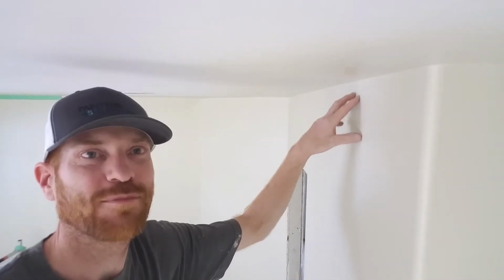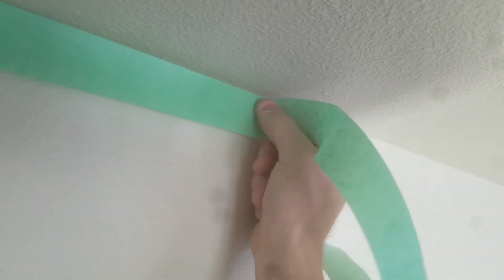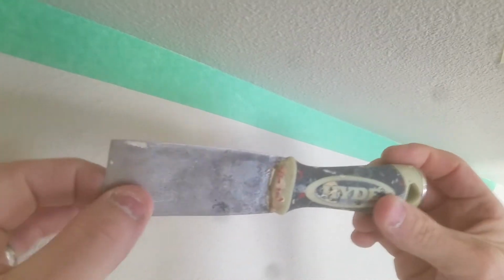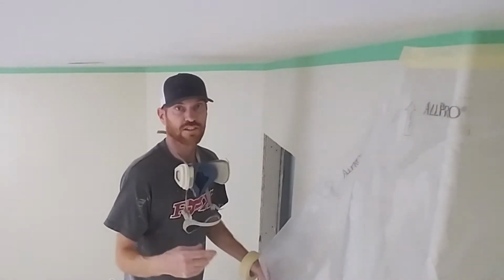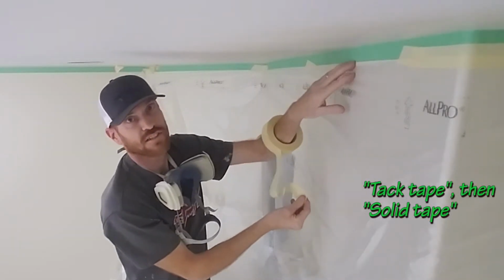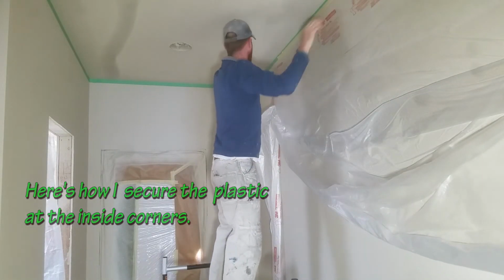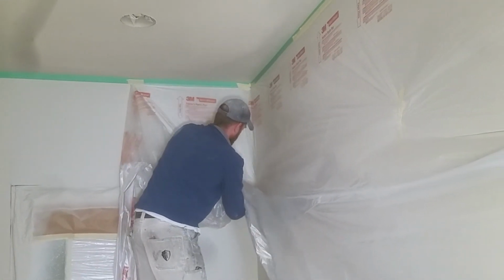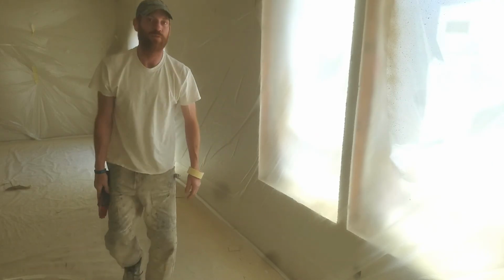Masking Walls To Spray Ceilings - Interior Painting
Thanks for checking out my latest paint video! It's taken me an undeniablly long time to get this one out, as life takes priority over youtube content. I have been looking forward to getting this tutorial put together and finished up, also excited to continue on with other new content as well!

I have seen so many people looking for advice on how to paint ceilings or which order they should paint their walls and ceilings, and I finally, finally, finished editing this video showing one of my favorite methods for painting ceilings... Spraying them after the walls are done.

There are as many ways to achieve painting results as there are ceiling paints... Many professional painters have tried several methods to get ceilings and walls painted and ultimately have to use the method that works best or most feasible for every situation.  The process can change drastically from spraying (rolling or not rolling) or just brush and roll and every combination of tools or set ups imaginable.  Some use shields, some use masking, some only brushes.

This is ONE of the methods I would utilize to paint ceilings and walls, especially in new construction situations. There are others, and I'm open to them and have used them (most but not all).
with the method shown in this video you can apply several coats of primer and paint if needed, with proper dry time in between. (Dry time would typically be 6-8 hours minimum with fans or ventilation to help.)

Keep in mind you should be using proper PPE (protection) when applying paints by spray or even by roller... make sure you're using respirators as needed, gloves, glasses, boots, hearing protection, etc.

If you are wondering about backrolling versus not backrolling. do what you know you have to do to achieve the best results. Many times I backroll ceilings, many times I don't. There are deciding factors for each scenario, and adjustments to be made depending on everything.

I hope you can benefit from this tutorial and you get to utilize the method.

Comment your favorite methods and ask any questions of course...
I try to respond to all.
Happy Painting All, Thanks Again.